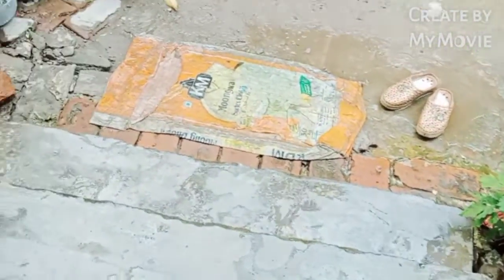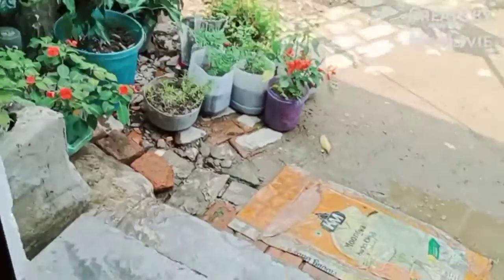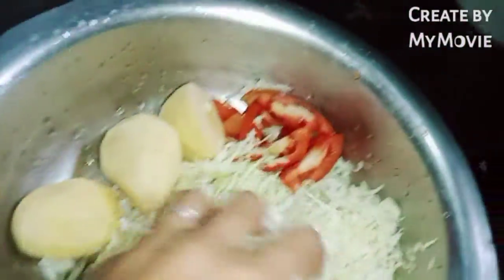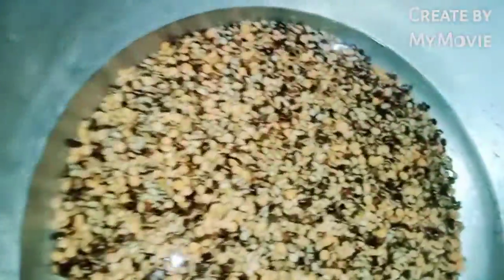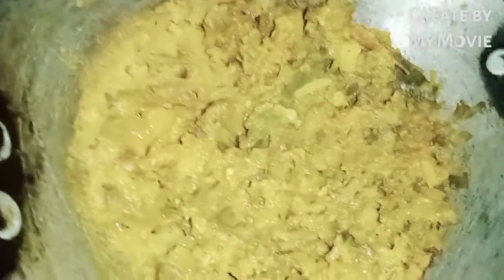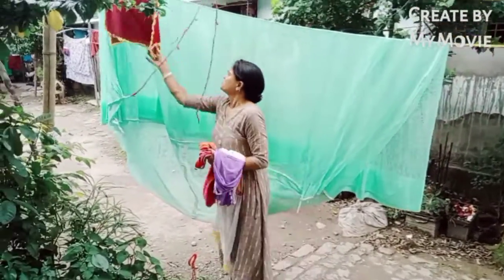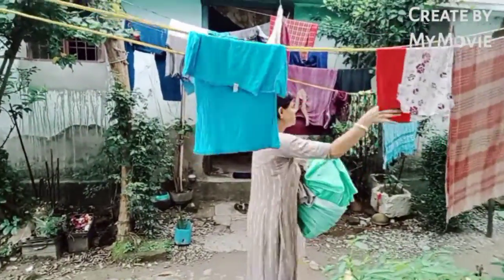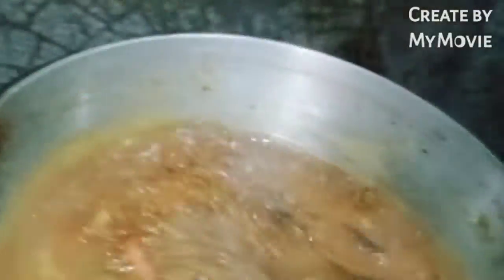আছে মাটিকলা ডাল বান্দা টমেটো কর্মী সাক দিয়ে যা বানিয়েছে বলার মতো নয় @ To Ashish#usha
রান্নাতে আজ কলা ডাল & আলু কর্মি সাক  Fry তাতে তেল হলদি লবন কাচা মরিচ & বান্দাকবি আলু  FRY তাতে তেল পিয়াঁজ কাচা মরিচ লবণ হলদি জিরা গুড়া মরিচ দিয়ে & মাটিকলায় ডাল তাতে তেল পিয়াঁজ রসুন আদা কাঁচা মরিচ লবণ হলদি জিরা গুড়া মরিচ গুড়া তেজ পাতা গরম মসলা @ To Ashish#Usha